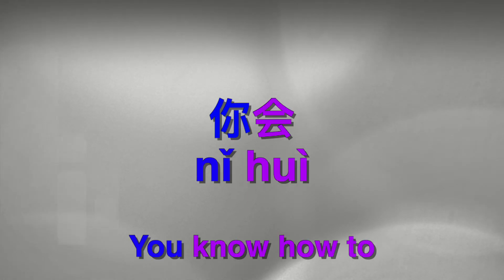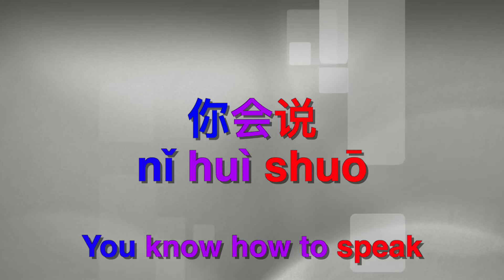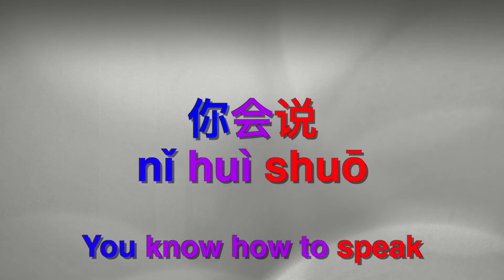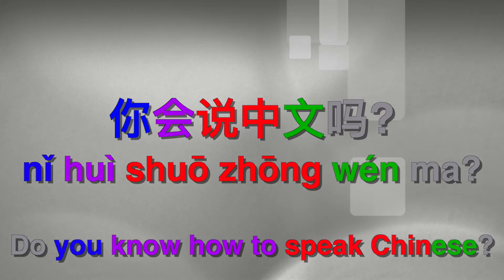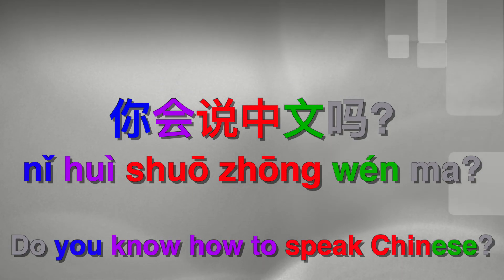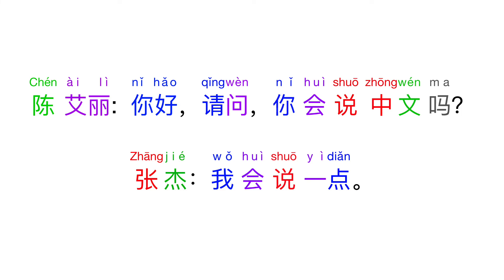3 [Learn Chinese] 5 ways to say Chinese in mandarin Chinese | 中文的五种说法 | useful Chines | level 1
Here we teach you the way to ask yes-or-no questions in Chinese, which is as simple as adding a word to the end of a statement.  Nice, right?

Learn to speak Mandarin Chinese with 8th Avenue Chinese, were learning Chinese has never been so much fun. If you’re a beginner Mandarin Chinese learner, make sure you practice, practice, practice with us. We release two videos each week. If you learn with us regularly, our program will help you build a great foundation and help you to speak Chinese like a native!

The videos on this channel are educational excerpts from the 8th Avenue Chinese Beginner Mandarin Chinese course, which will soon be available for purchase.  Our course is designed to be just as educational and more entertaining than any other Mandarin Chinese course out there. Our Beginner Mandarin Chinese course teaches you basic conversation skills from the beginning and gives you an opportunity to laugh either with or at us. We don’t really care which it is, as long as you’re engaged and successfully learning Mandarin Chinese conversation skills! The lessons build on each other, so the Mandarin Chinese vocabulary you learn in one lesson will be reinforced in future lessons.

In addition to our Beginner Mandarin Chinese course excerpts, our channel will also feature tons of other videos about Mandarin Chinese and Chinese culture.